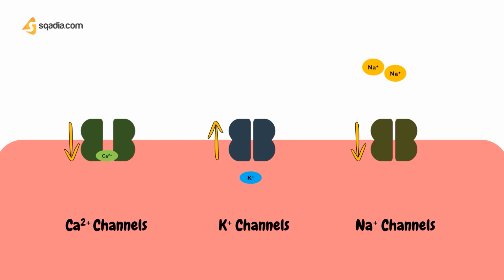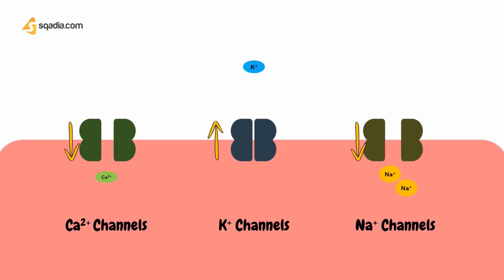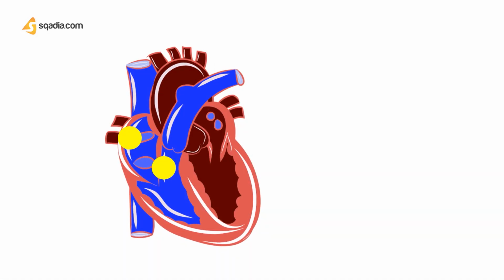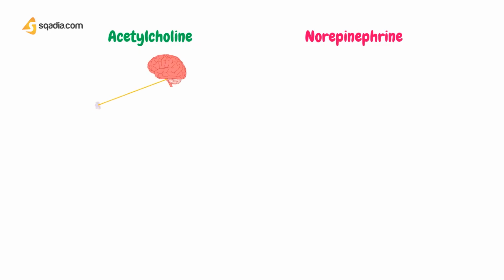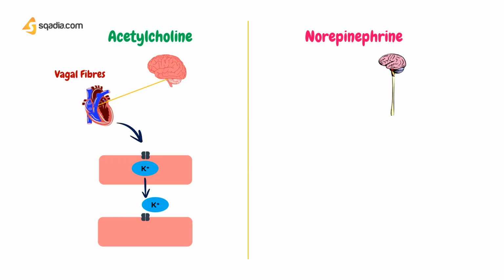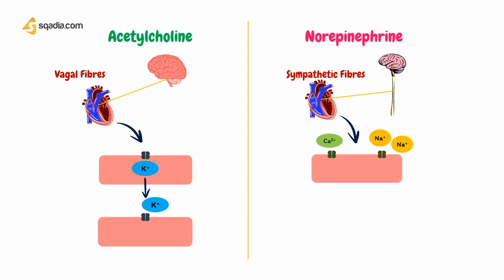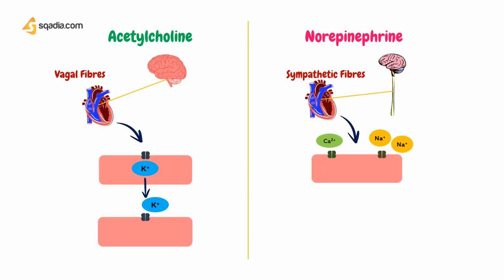Anti-Arrhythmic Drugs | Pacemaker Cells | Cardiovascular Pharmacology | V-Learning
sqadia.com is here to get you familiar with another class of drugs commonly discussed in pharmacology. We are talking about Anti-arrhythmic drugs today. Let us get started with basic concepts and conductance of the heart first.

▬ 📃 Arrhythmias ▬▬▬▬▬▬▬▬▬▬
Arrhythmias can occur in the healthy heart, but serious ones (for example ventricular tachycardia) are usually associated with heart disease (usually, myocardial infarction) and a poor prognosis. The rhythm of the heart is affected by both acetylcholine and norepinephrine, released from parasympathetic and sympathetic nerves, respectively. Two Nodes of the heart are responsible for Conductance.
🟠 SA Node
🟠 AV Node

👉 Etiology of Arrhythmias
Arrhythmias may be caused by an ectopic focus, which starts firing at a higher rate than the normal pacemaker. More commonly, a re‐entry mechanism is involved, where action potentials, delayed for some pathological reason, re‐invade nearby muscle fibers which, being no longer refractory, again depolarize, establishing a loop of depolarization (which we commonly call circus movement).

▬ 📜 Anti-Arrhythmic Drugs ▬▬▬▬▬▬▬▬▬▬
Anti-arrhythmic drugs can be classified into three types:
🔵 Drugs used in supraventricular arrhythmias
🔵 Drugs effective in supraventricular and ventricular arrhythmias
🔵 Drugs used in ventricular arrhythmias

We will discuss the following important drugs under this heading:
🟢 Adenosine
🟢 Digoxin
🟢 Verapamil

Get to know about them in detail in the video.

👉 Drugs used in Supraventricular Arrhythmias and Ventricular Arrhythmias
These include the following classes of drugs:
🟤 Class IA
🟤 Class IC
🟤 Class III drugs

Learn about the drugs of these classes with super easy mnemonics and their mechanism of action in the video.

These drugs include Class IB drugs that include
🟣 Phenytoin
🟣 Lidocaine
🟣 Mexiletine
🟣 Tocainide

Learn more in the video.